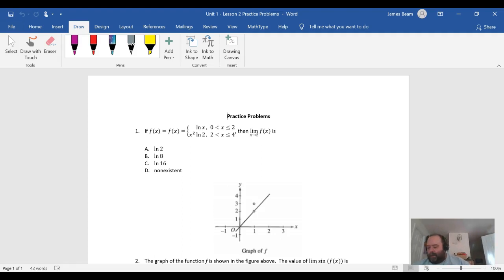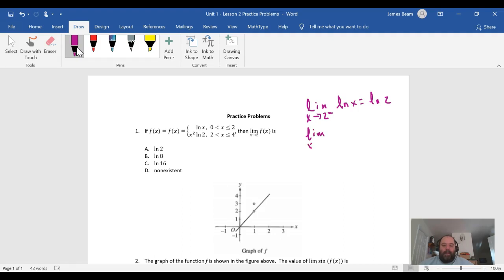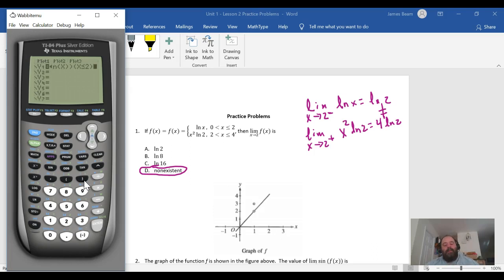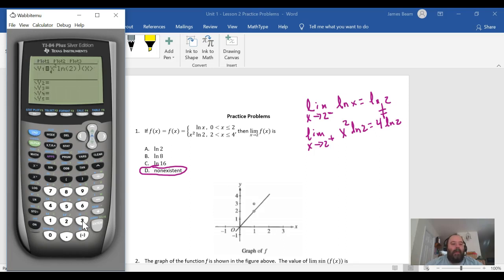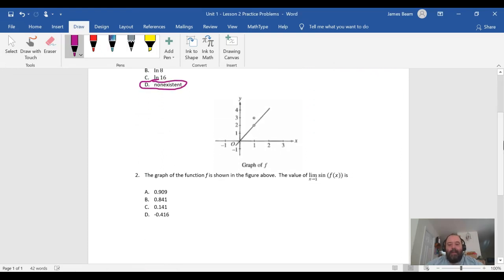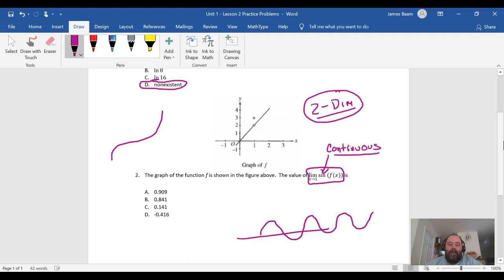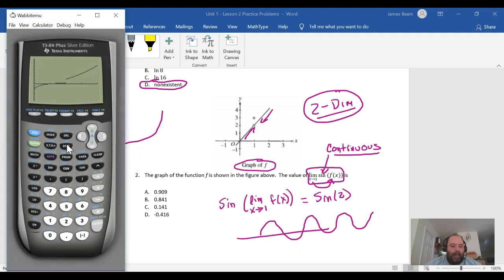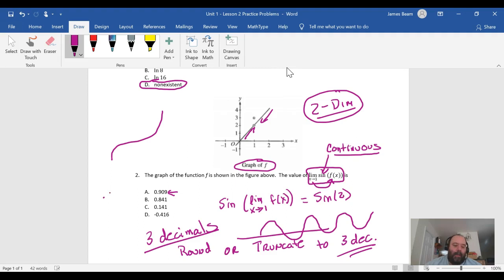Unit 1 - Lesson 2 - Practice Problem Solutions